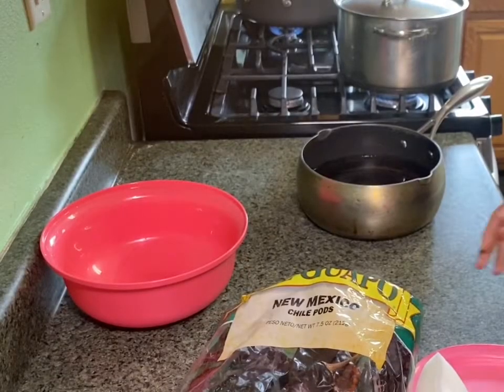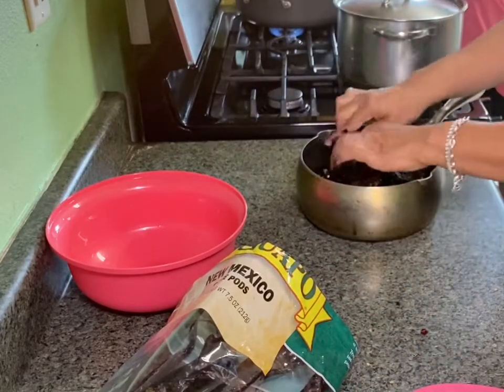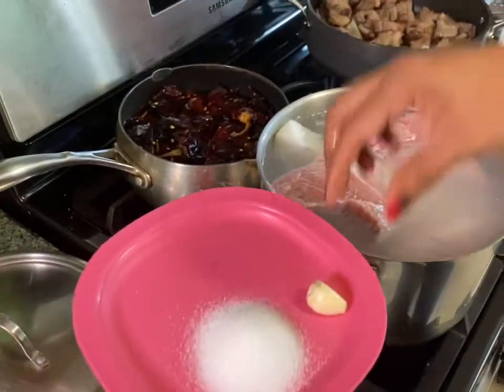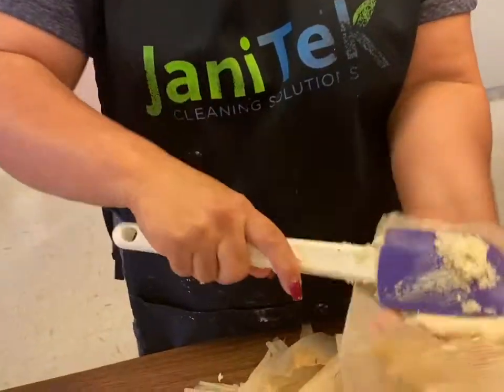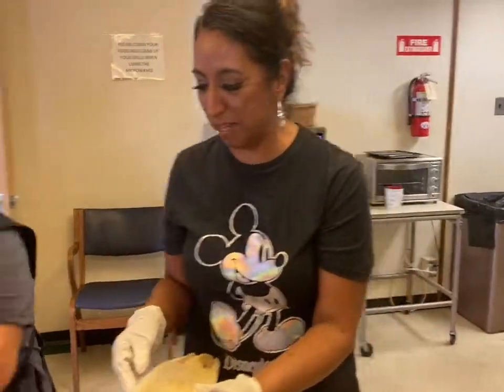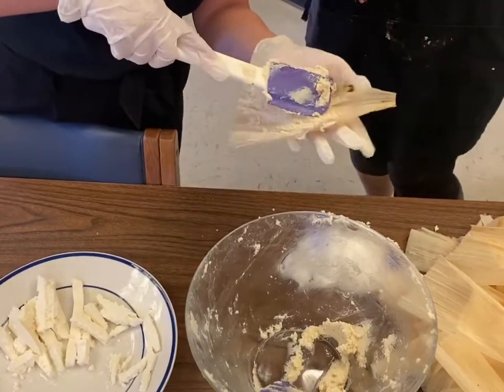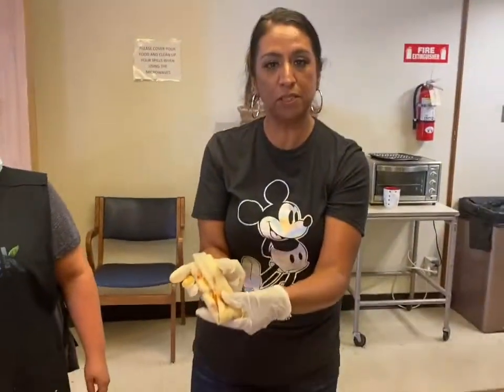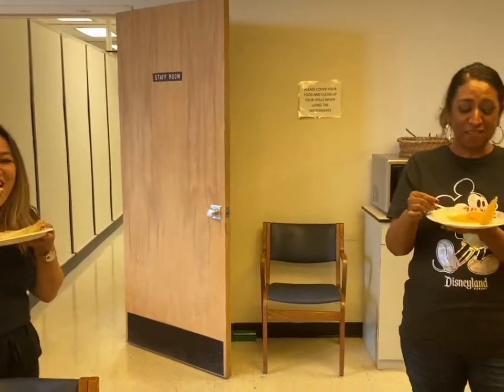Making Tamales with Cyndee and Irma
Make two kinds of delicious tamales with Cyndee and Irma to celebrate Hispanic Heritage Month.